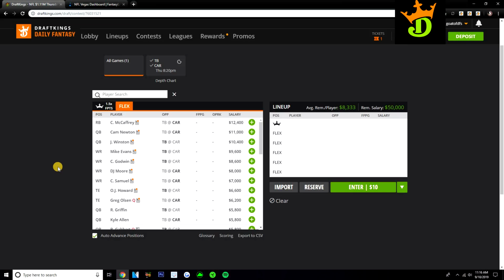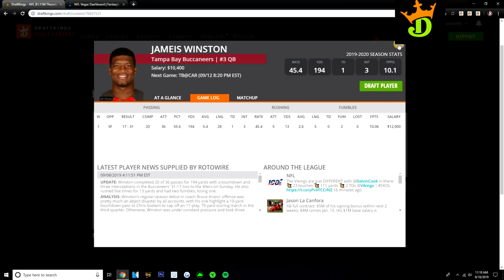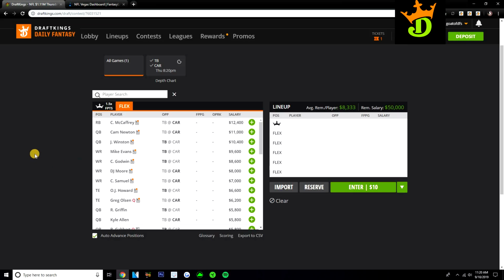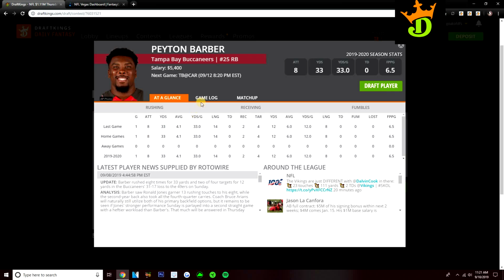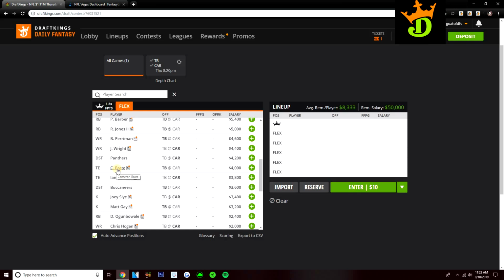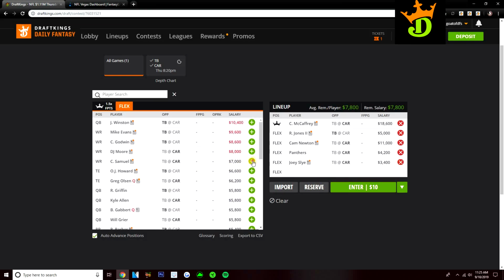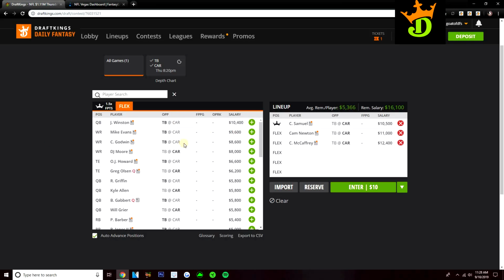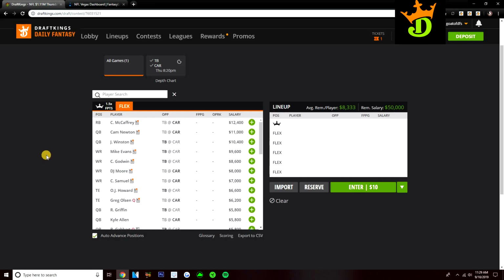DRAFTKINGS NFL WEEK 2 THURSDAY NIGHT FOOTBALL PICKS + LINEUP BUILDS! (Buccaneers vs. Panthers)